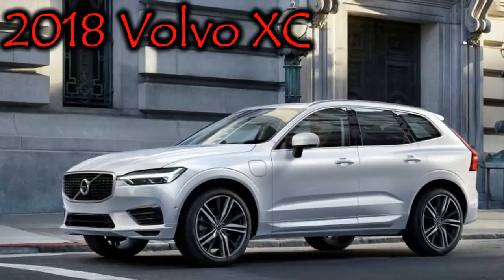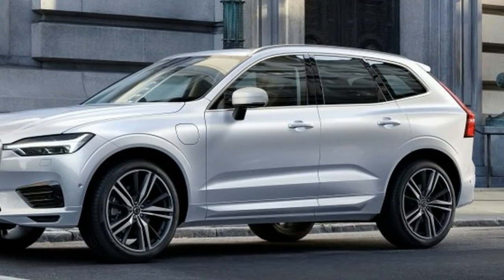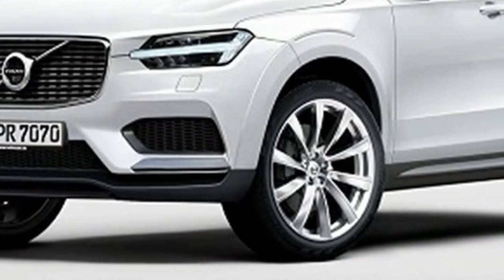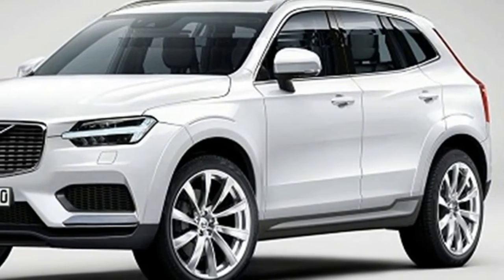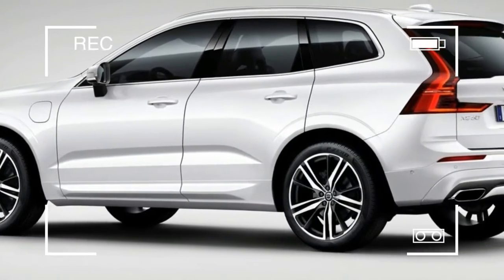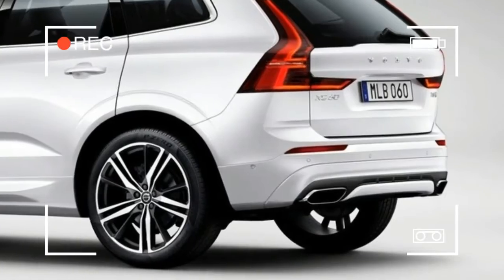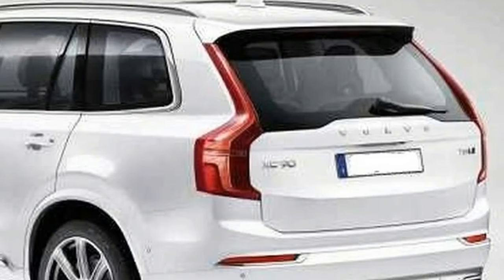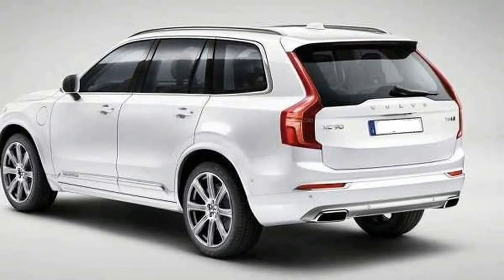Look!!! 2018 Volvo XC60 To Make U S Debut At New York Auto Show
After debuting in Geneva last month, the new Volvo XC60 will make its first appearance in North America at the New York auto show. The small crossover receives a complete redesign for the first time in almost 10 years. Compared to its predecessor, the 2018 Volvo XC60 is 2.4 inches longer as well as about half an inch wider and lower. Its wheelbase has grown 3.6 inches. Pricing has not yet been announced, but the model is expected to go on sale this fall in the U.S.